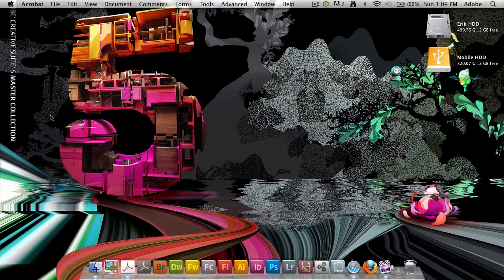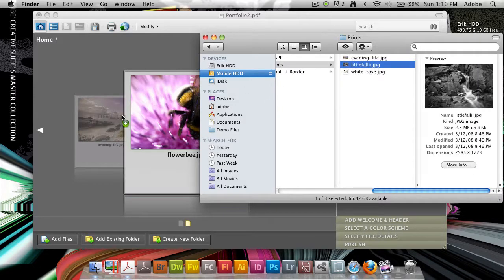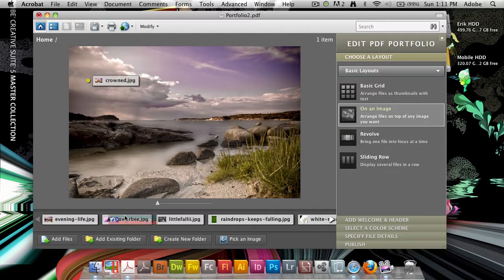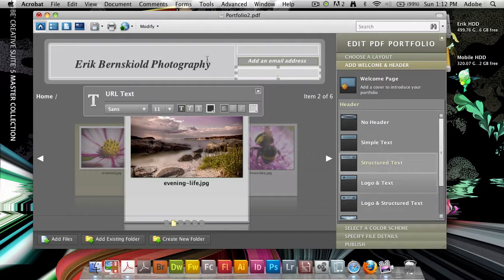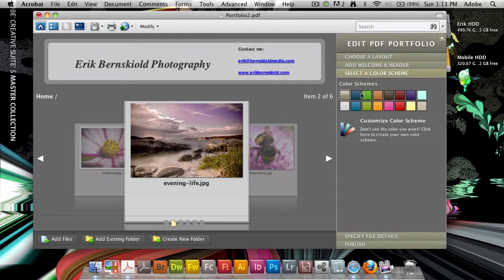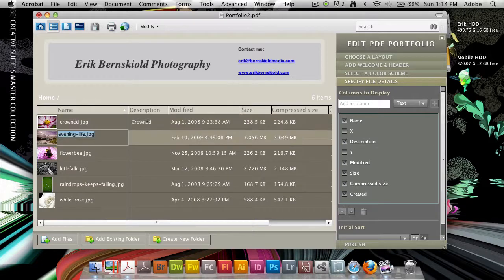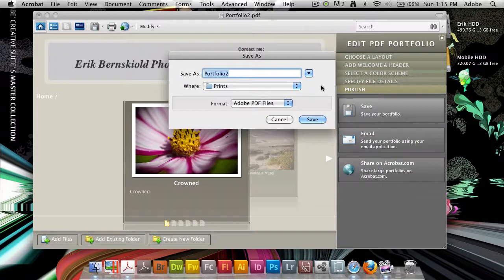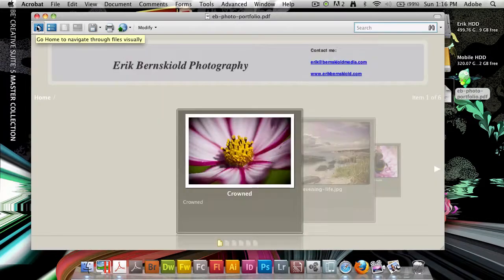CUTCS #24: Making a PDF Portfolio (Acrobat)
In this weeks episode of the Creatively Using the Creative Suite podcast the topic is creating a PDF Portfolio in Acrobat, a feature that is very rarely used.